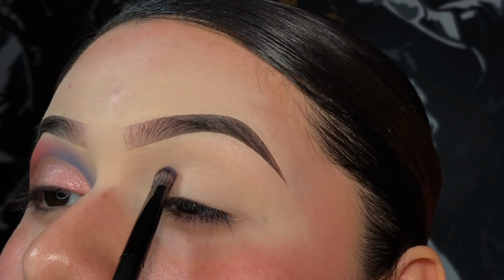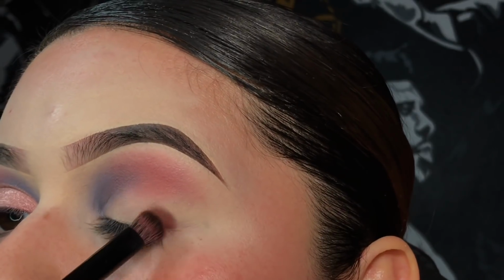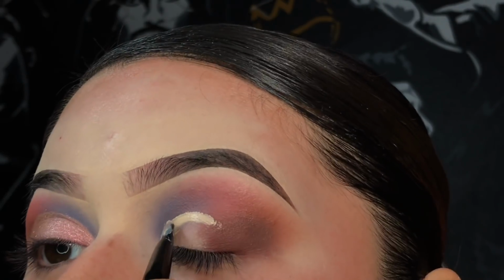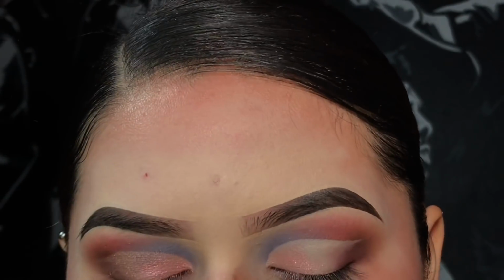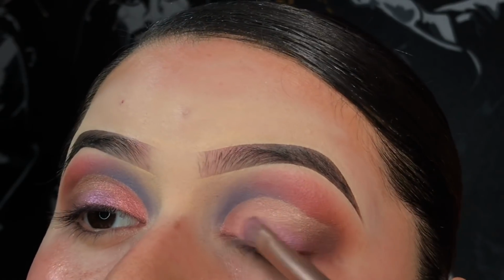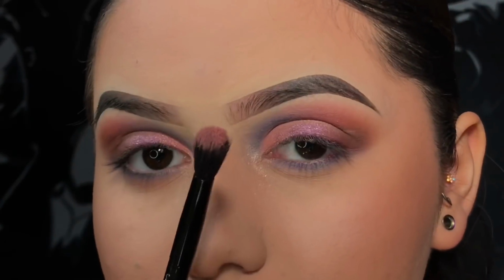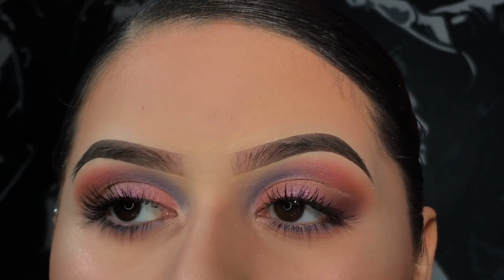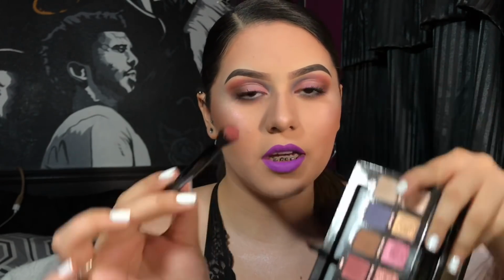ABH Norvina Palette Review And Tutorial | Kayla Martinez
Norvina palette !

I hope you guys enjoyed this video / Review!
Don’t forget to give this video a huge thumbs up if you enjoyed !

Please subject it as ‘Business’

Frequently asked questions:
Age / 17
Born / California